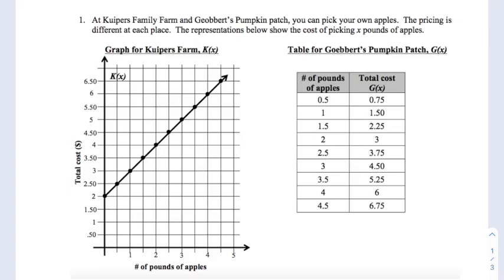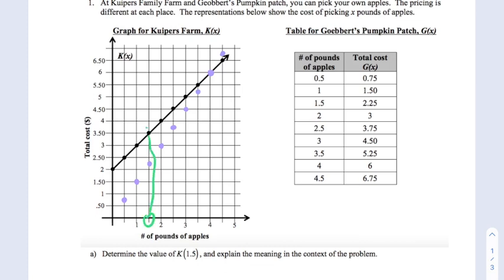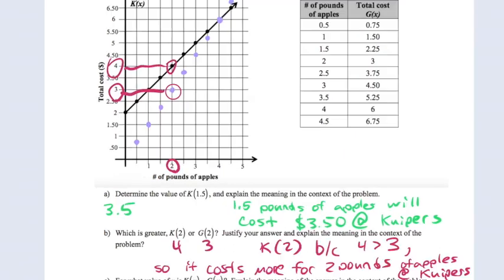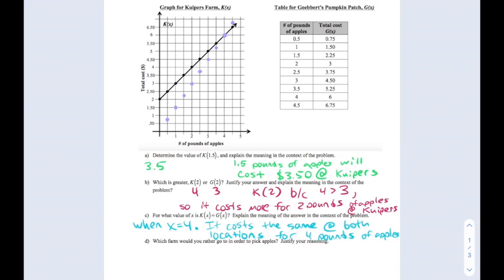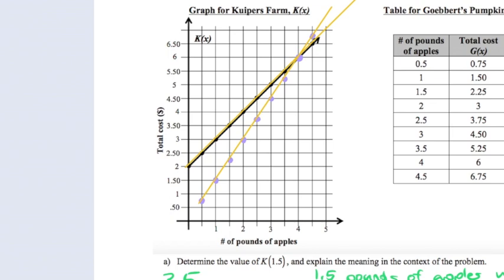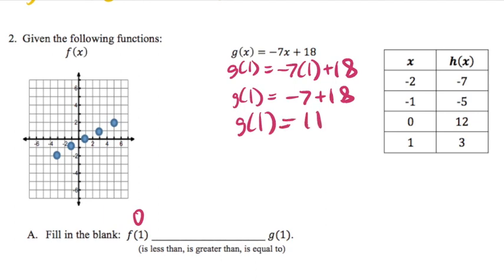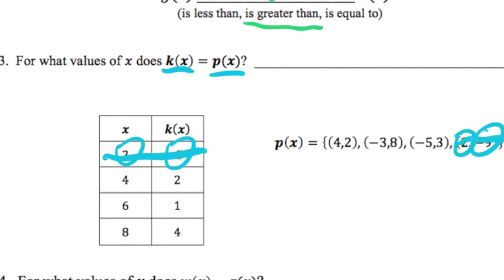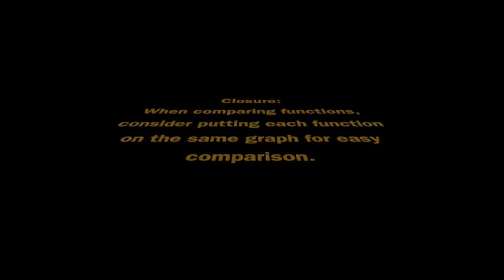Algebra U3 L8 - Comparing Functions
This video is about Algebra U3 L8 - Comparing Functions